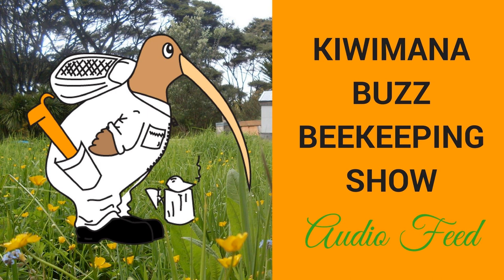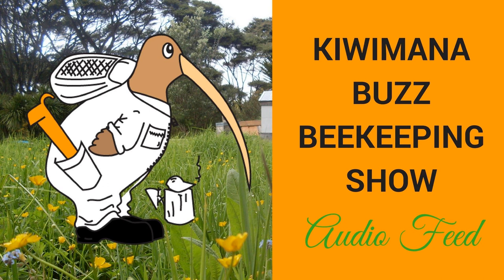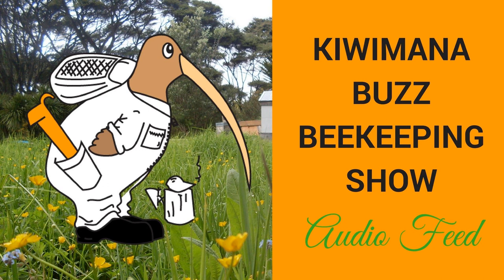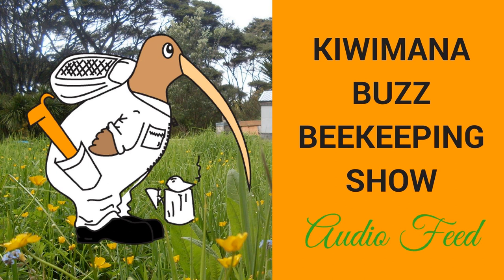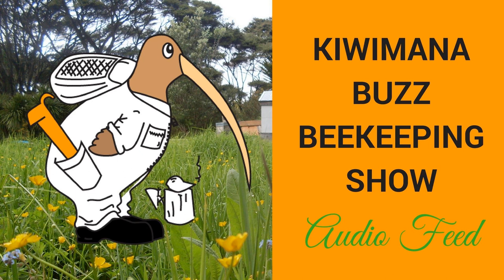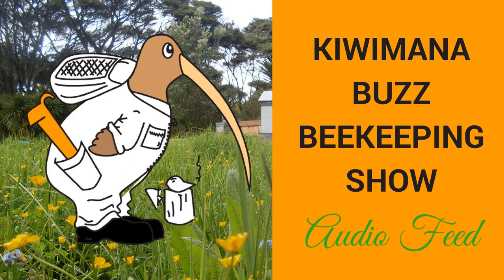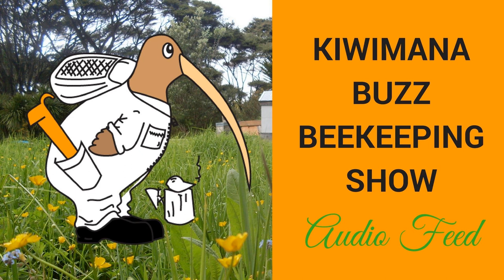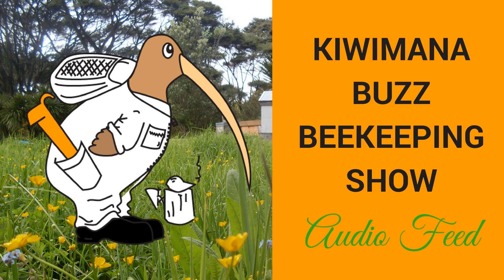Phil Chandler and Kevin Inglin - KM016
Welcome to the sixteenth podcast from the team at kiwimana. This week we had a chat with Phil Chandler The Barefoot Beekeeper and Kevin Inglin BK Corner Podcast.

This was a very special podcast, we brought together all the regular beekeeping podcasters to discuss beekeeping news. Hopefully we can make this a regular thing.

Full Show Notes are available HERE